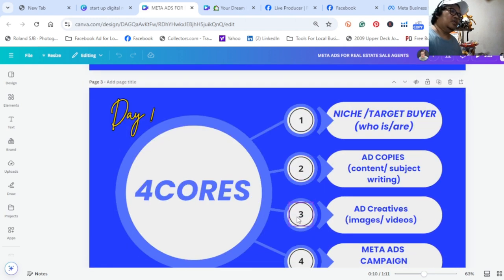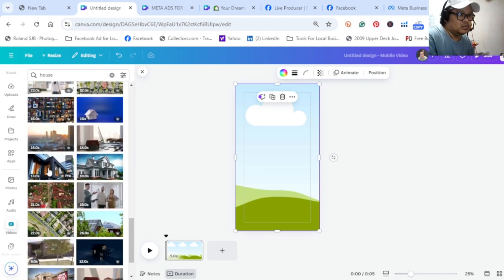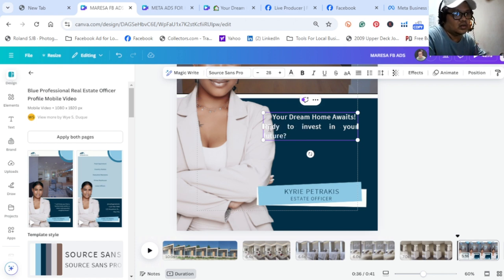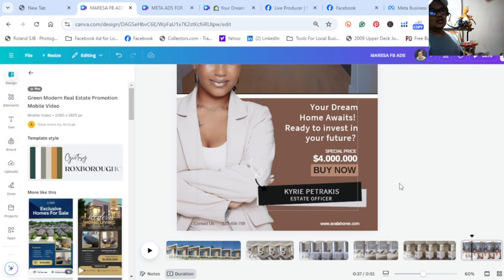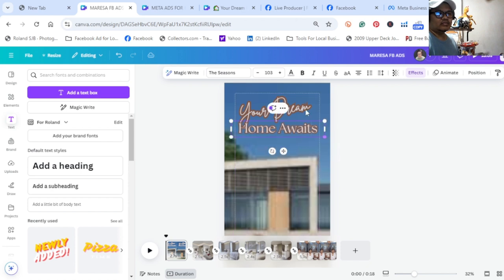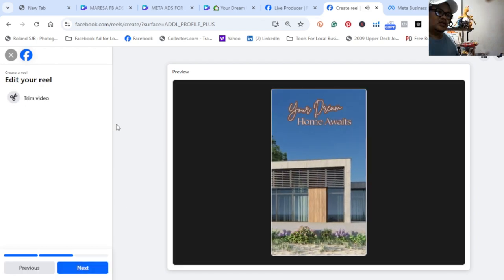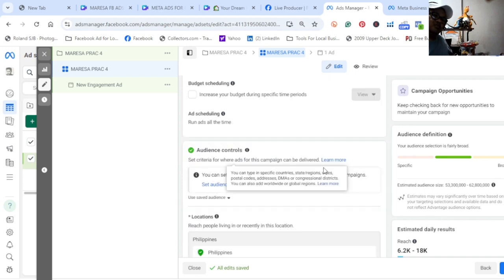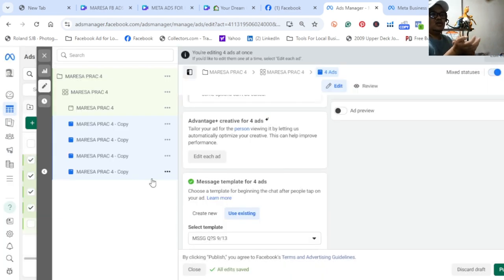META ADS FOR REAL ESTATE AGENT Pt. 3- 1.5 HR WORKSHOP ON HOW TO PROMOTE REEL ADS AND EXISTING POST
🎥 **META ADS FOR REAL ESTATE AGENTS | PART 3: 1.5-Hour Workshop** 💼

 Welcome to Part 3 of our in-depth series designed for real estate agents looking to crush it with Meta Ads (Facebook Ads)! 🚀 In this 1.5-hour workshop, you'll learn everything you need to know about promoting your existing posts and creating engaging Reels ads to get leads and sales within 7 days. This step-by-step tutorial is perfect for agents eager to grow their client base and boost their sales fast! 💰

 1. 🎨 **How to design ad creatives using Canva** — Master creating professional, eye-catching designs for your Meta Ads.
 2. 🎥 **How to create Reels or short video creatives** — Discover how to make engaging real estate video content and set it up in Meta Ads.
 3. 🚀 **How to launch Meta Ads for Ad Reels** — Learn how to efficiently use existing posts and Reels to reach your target audience and close more deals!

 If you’re serious about generating leads and sales in just one week, this workshop is for you! 💡